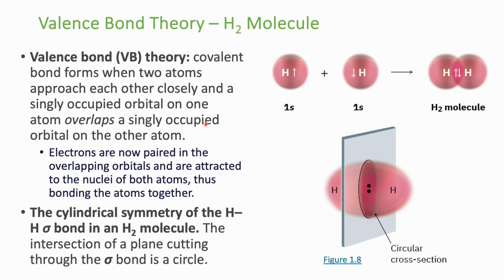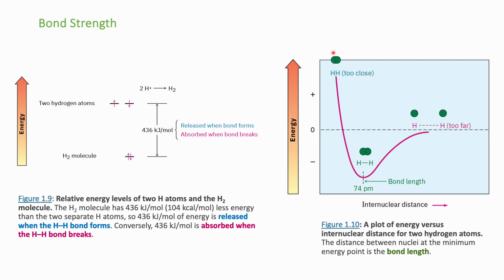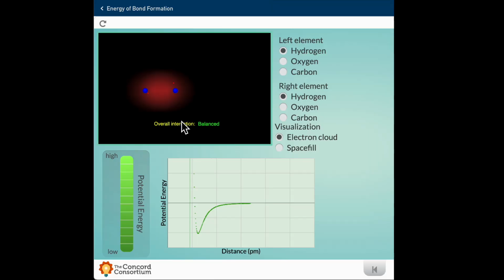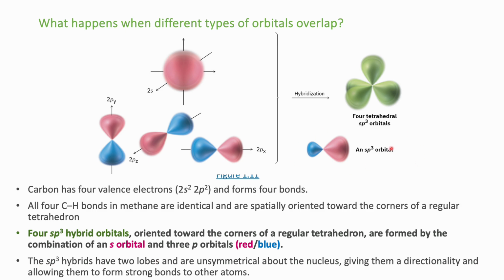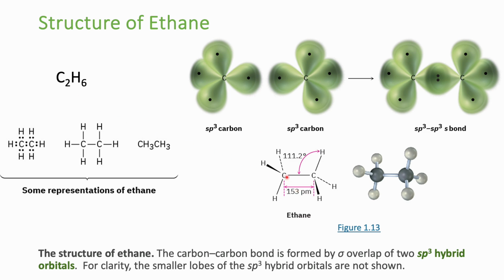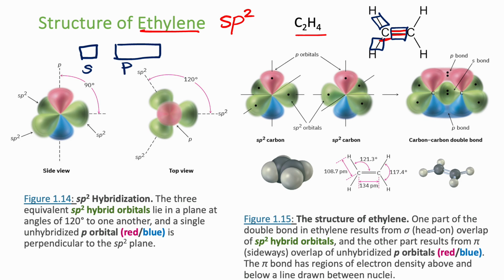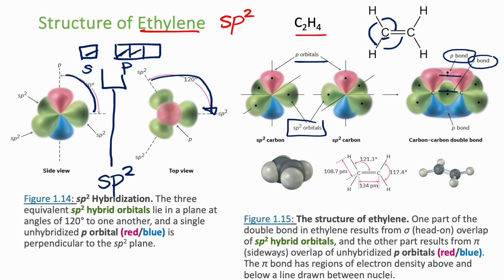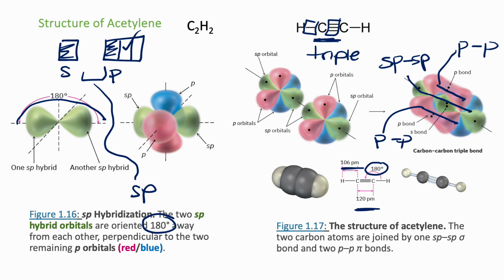sp3, sp2, and sp Orbital Hybridization